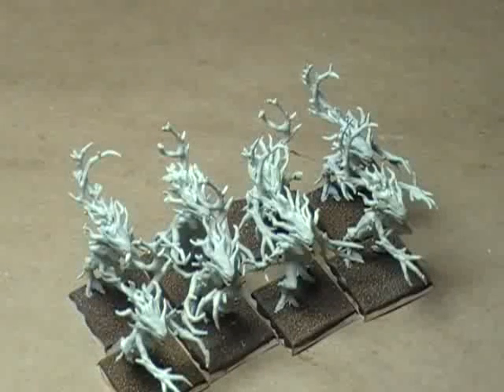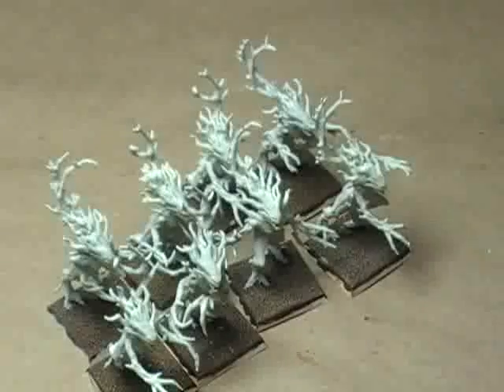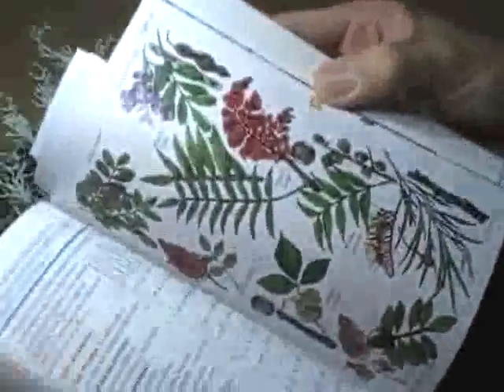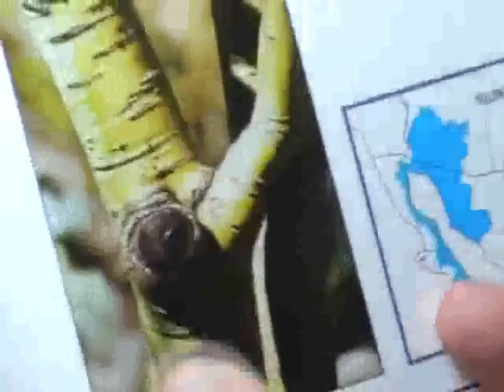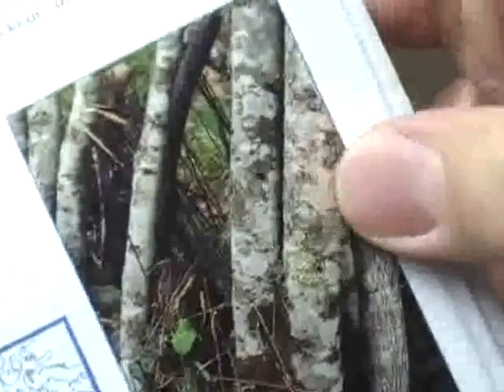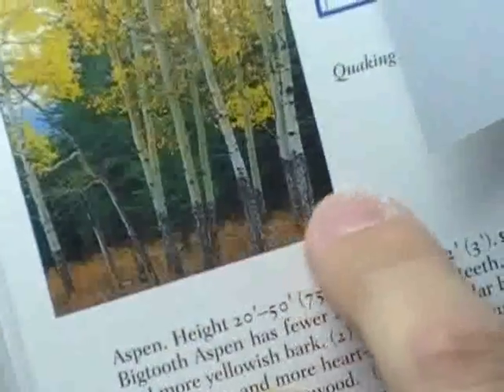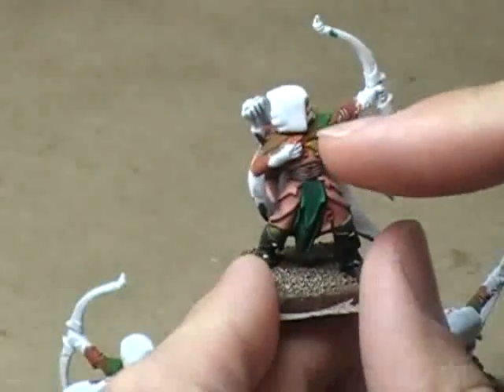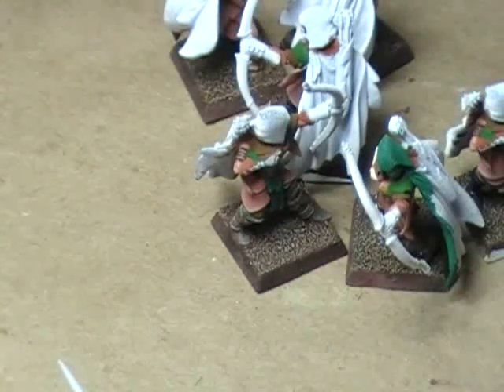Project Wood Elves: Day 27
Lots of time...so little done (well, painting wise anyway).  I did play with a new colorscheme for the next Dryad set and got one set of the leaves basecoated, so all in all, not a bad day.

Watch the daily updates as I paint an entire 3500 Point army in just 7 weeks!